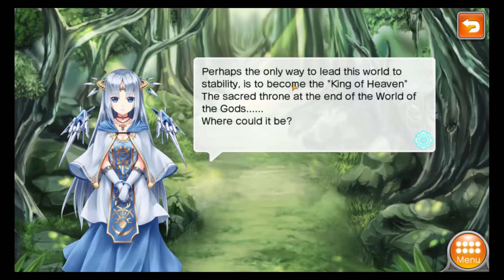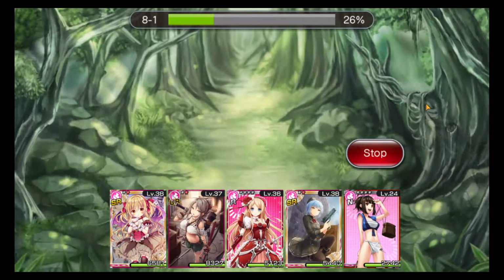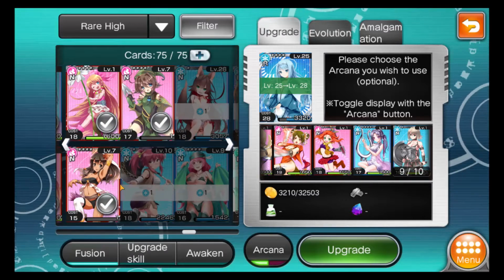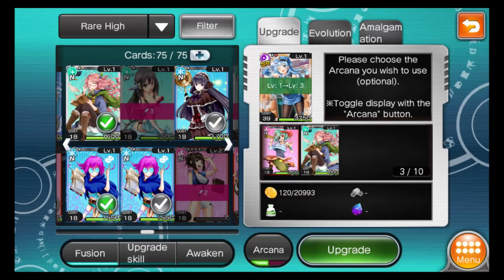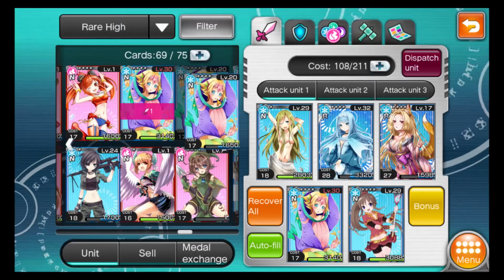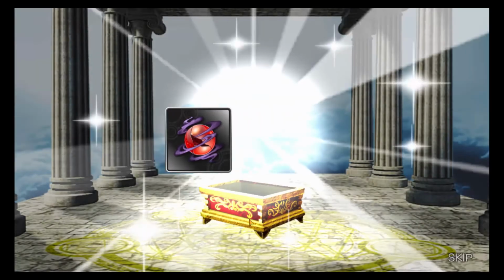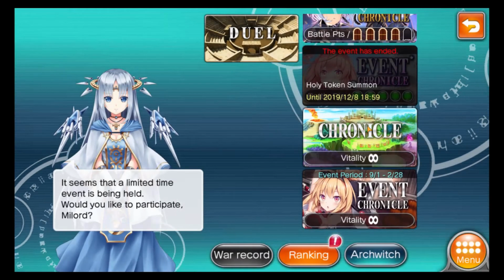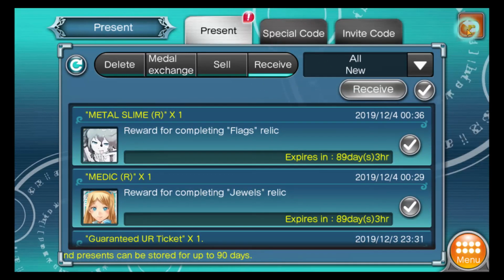Valkyrie Crusade 1-7 - First Play - Always running out of card space, always upgrading cards!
Anime Trading Card Game + Kingdom Builder. Not only do you collect the cards, they have their own stats and levels that increase as you battle with them, and gain each card experience and level ups!

Then you can also Combine 2 Cards to create a stronger version of the card, works best if both cards are leveled up to max level before Evolving your Cards, as this will strengthen the Fusion of the 2 cards making the strongest possible card.